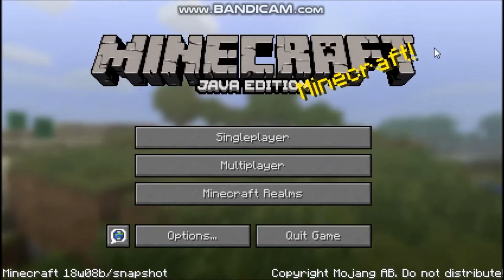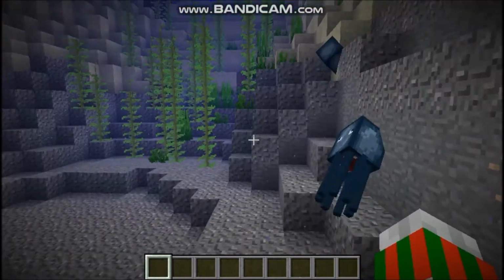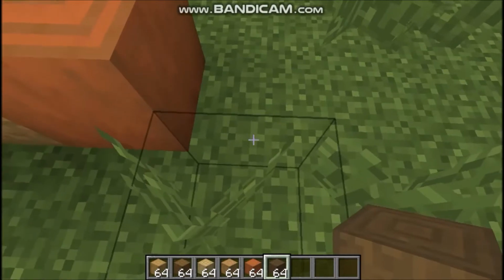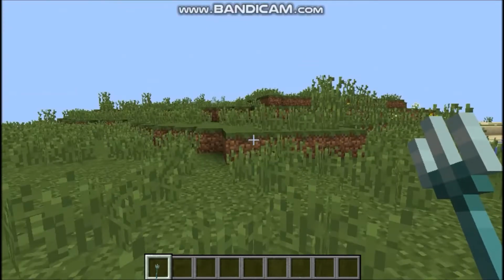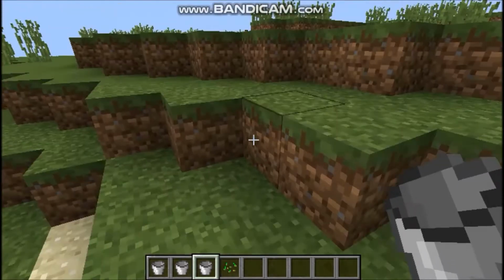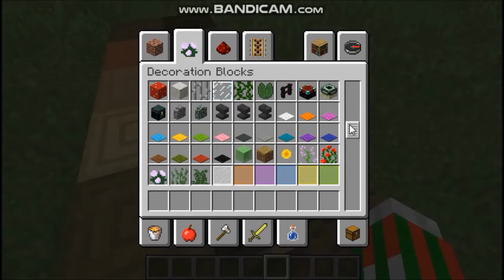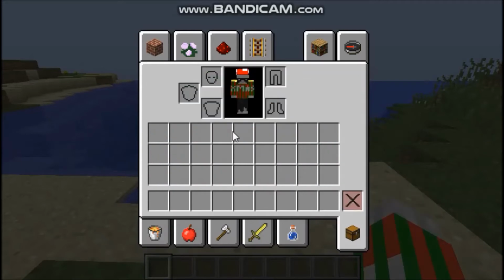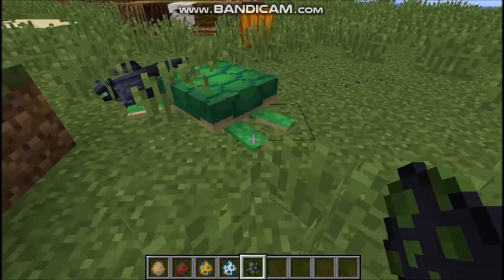1.13 snapshot! - 18w08b (Minecraft)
Here are all the new features:
  1) New Mobs (Phantom, Cod, Salmon, Pufferfish and Turtle)
  2) More wooden trapdoors
  3) Bark
  4) Stripped logs
  5) 'Wood' is now called 'Log'
  6) 'Fish' is now called 'Cod'
  7) Kelp, Dried Kelp and Dried Kelp Block
  8) Oceans are much more realistic
  9) Loads of textures have been changed
10) Fish buckets? (Pufferfish Bucket, Cod Bucket and Salmon Bucket)
11) Turtle Shell
12) Trident
13) Sprint in water and you will swim!

Lemme know if I missed any features!

Outro music is 'Lade' by jacknjellify.